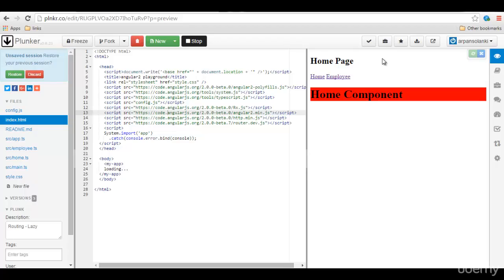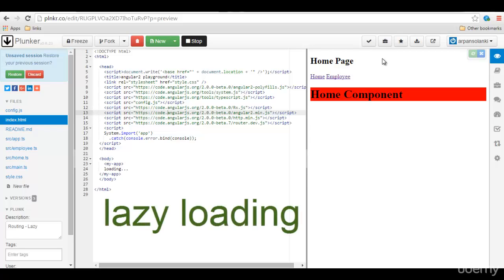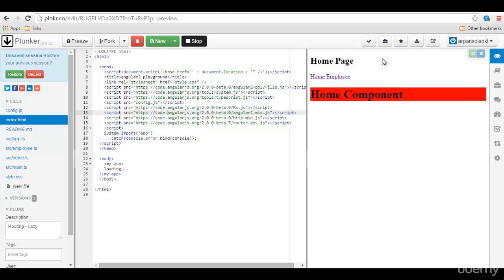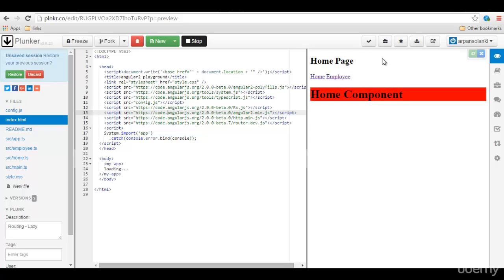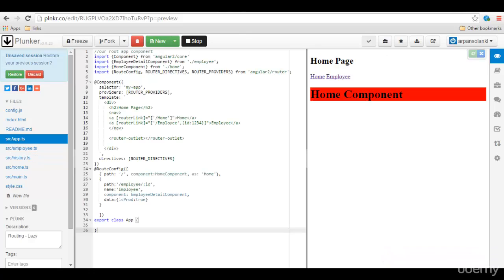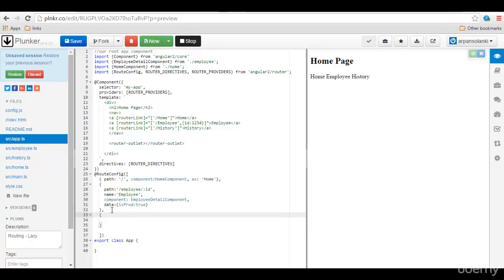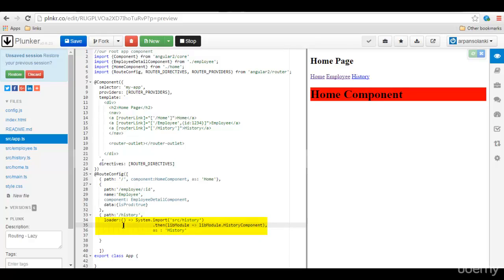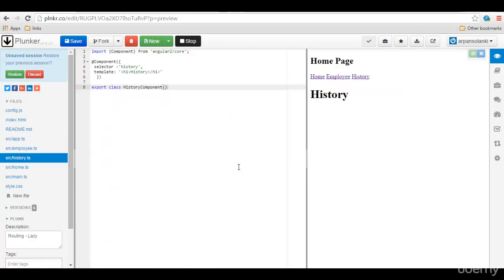6 4 Lazy Loading